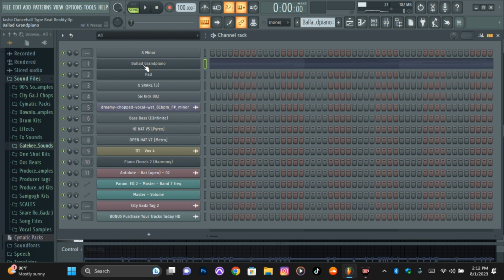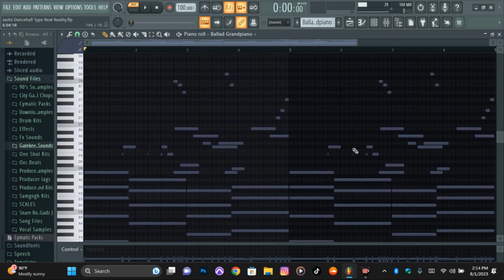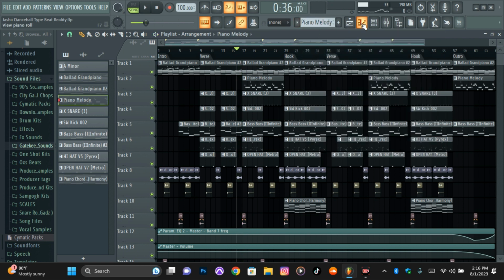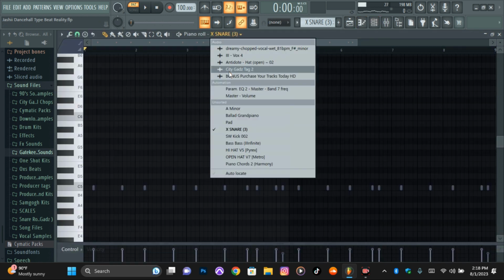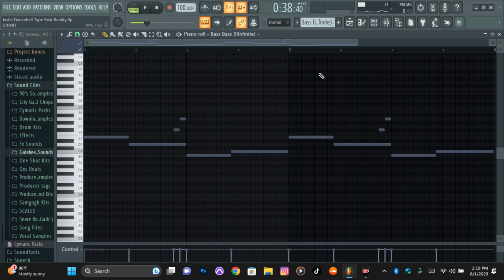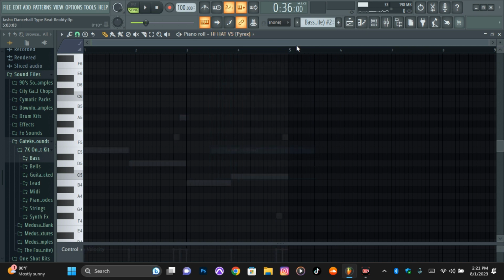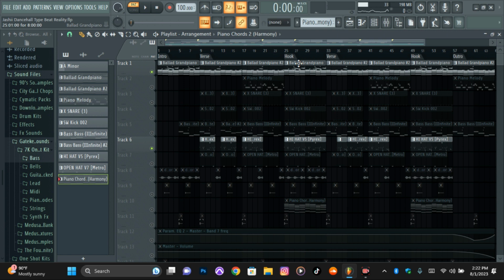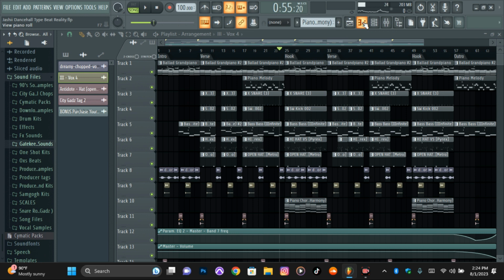How To Make A Sick Dancehall Beat For Jahshii | Beat Tutorial 2023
Bulk Deals Available On All Licenses
Buy 1 Get 1 Free (All Licenses)
Buy 2 Get 2 Free (Mp3,Premium & Track Stems)
Buy 3 Get 2 Free (Mp3,Premium & Track Stems)

Sound Kits , Midi Kits Etc.